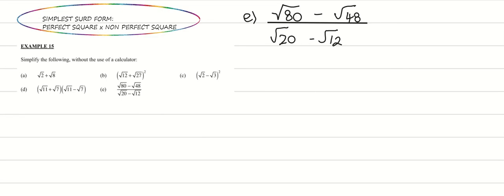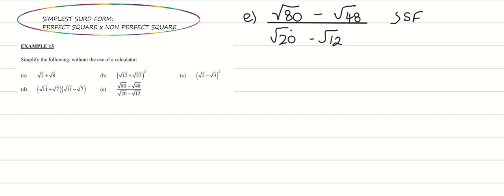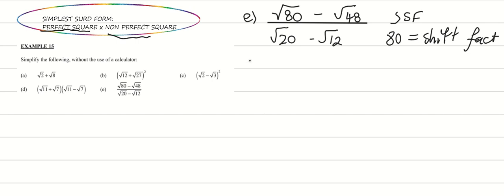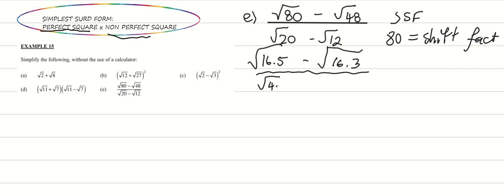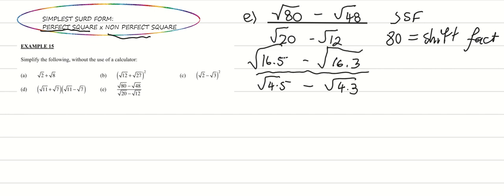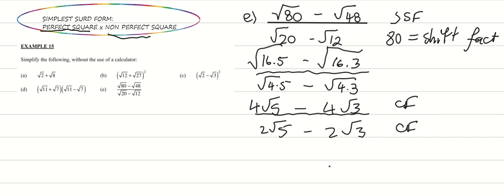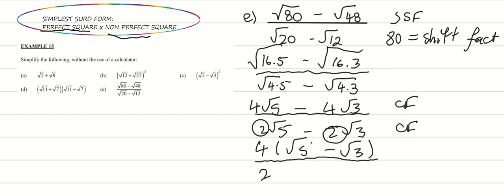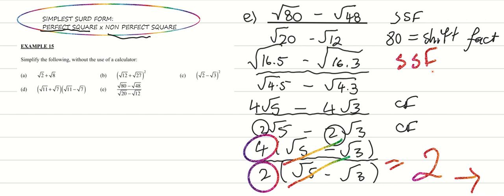SIMPLIFYING SURDS E15e